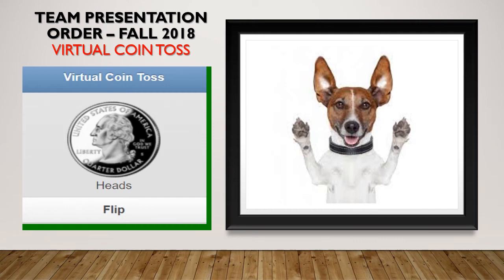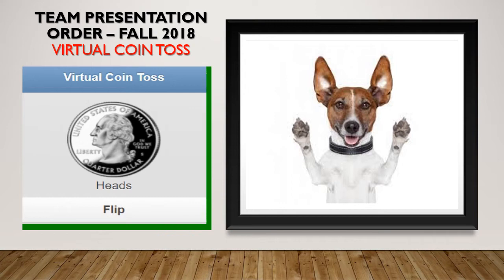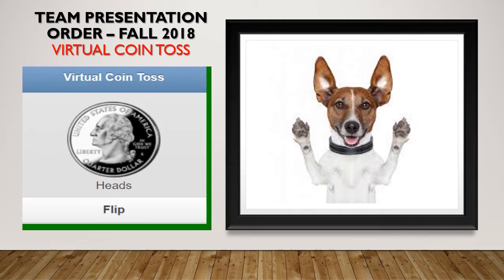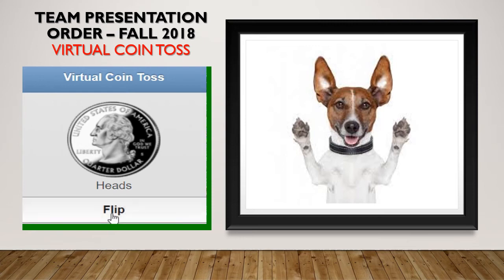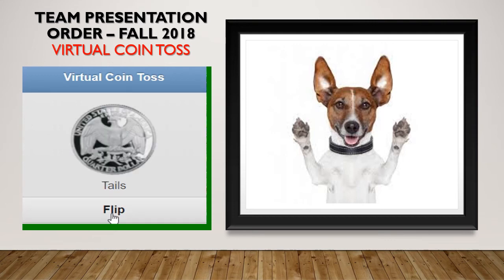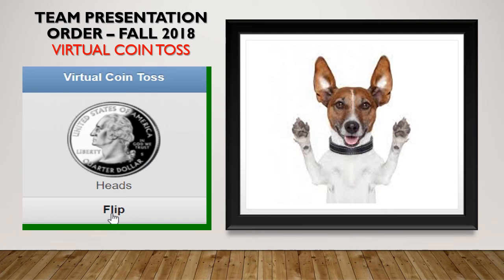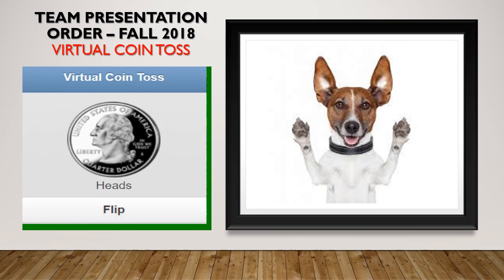2:00 PM CLASS - COIN TOSS + PRESENTATION ORDER – FALL 2018